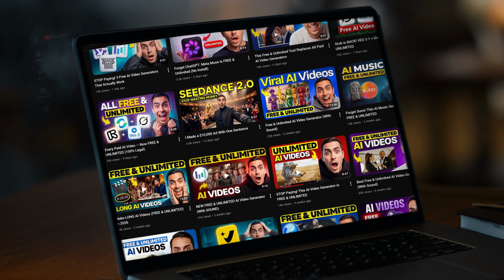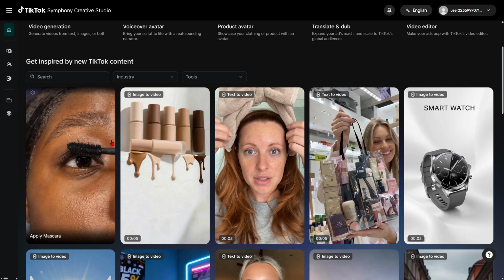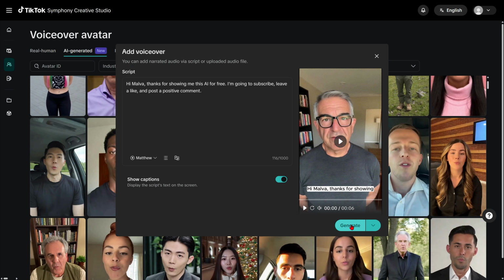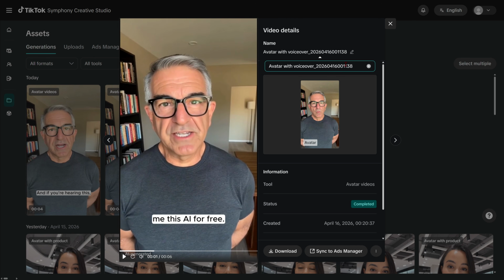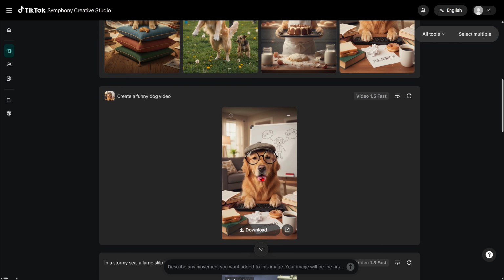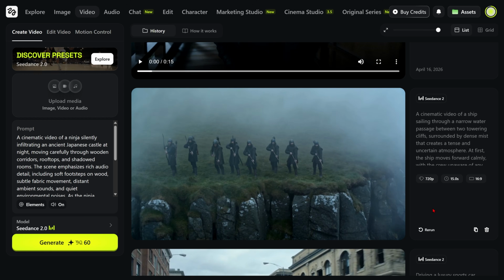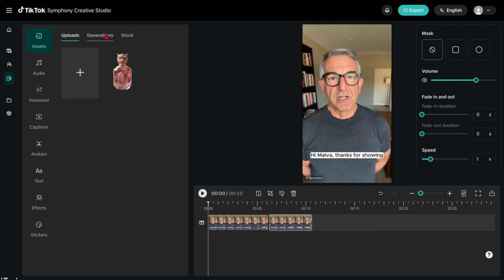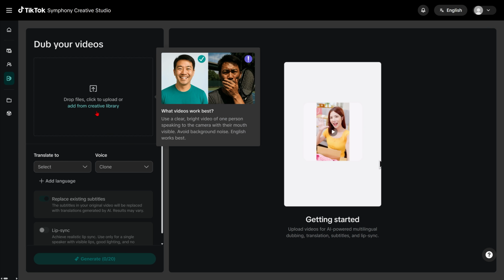I Found a Secret AI Avatar Generator (Better Than HeyGen)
Stop paying insane monthly subscriptions just to generate AI avatars. Massive tech companies are quietly releasing their internal tools, and if you know where to look, you can bypass the expensive paywalls of tools like HeyGen or Synthesia.

In this video, I expose "Symphony," a secret AI generator built by the creators of TikTok and CapCut. This tool is designed for massive ad agencies, but I show you the exact setup to access it as a regular user and get 100% FREE and UNLIMITED AI Avatars. I break down how to generate perfect lip-sync, upload your own custom voice, and use their advanced editor to create 10+ minute videos.

Plus, for those who want Hollywood-level cinematic video generation, I reveal the ultimate 4K workflow using Higgsfield.

Chapters:
0:00 The problem with expensive AI video limits
1:08 TikTok's secret AI: Symphony setup
1:51 Free AI Avatars & custom voices
3:52 How to make 10+ minute avatar videos
5:05 Free Text-to-Video (Seedance 1.5)
5:41 Higgsfield: 70% OFF & Seedance 2.0 Cinematic AI
7:03 Image-to-Video & editing tricks
8:11 3 Secret Features (Object avatars & AI Dubbing)
9:19 Free PDF Prompts & the new AI Directory

This video is strictly for educational and informational purposes. The platforms and workflows demonstrated reflect their functionality, pricing models, and free tiers at the time of recording. The terms "free" and "unlimited" refer to the availability of the tools as shown; however, features, limits, and Terms of Service (ToS) can change at any time based on company updates. Viewers are responsible for reading and complying with the official ToS, commercial use rights, and copyright policies of any tool mentioned. We do not encourage violating any platform's guidelines. Ensure you own the rights to any voices, images, or audio uploaded. You assume full legal and creative responsibility for any content you generate and publish.